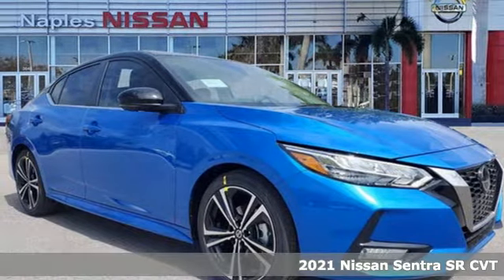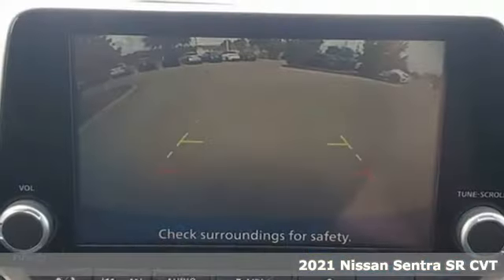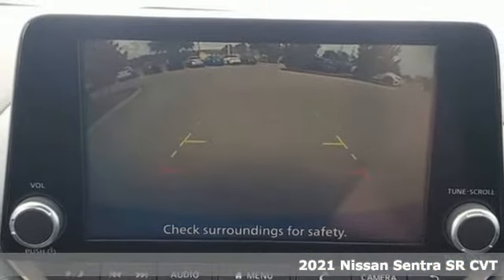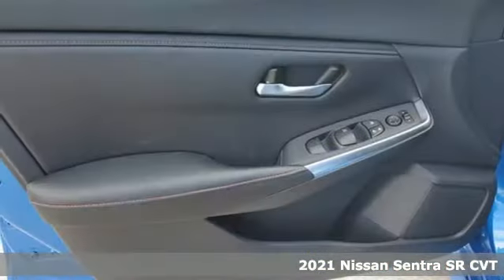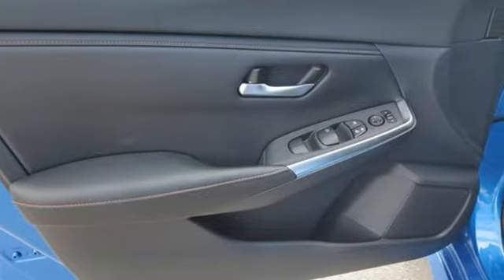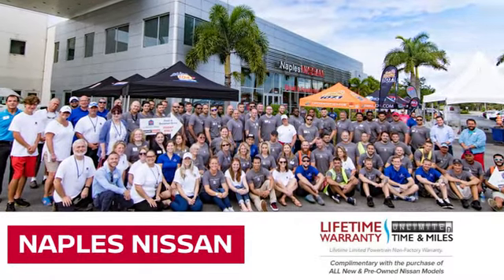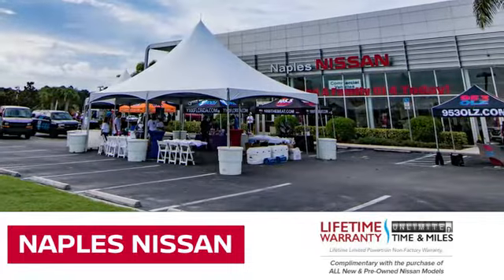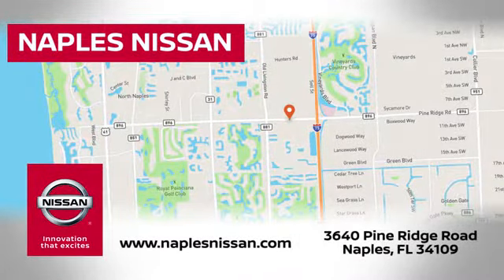New 2021 Nissan Sentra Naples, FL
Year: 2021
Make: Nissan
Model: Sentra
Trim: SR
Engine: 2.0L DOHC
Transmission: CVT with Xtronic
Color: Blue
Interior: Sport
Stock #: Y258507
VIN: 3N1AB8DV4MY258507
Estimated Monthly Payment will depend on final negotiated agreed upon numbers on the exact vehicle purchased. Financing offers and/or Sales offers must be Financed through NMAC at standard rates or lose rebates for financing. Prices do not include tax, tag, title, added dealer accessories, $594 Permaplate and Window tint, $799.50 dealer fee and $199 electronic registration filing fee. All offers are mutually exclusive. All vehicles are subject to prior sale. See dealer for complete details. Offers cannot be combined. It is the customer's sole responsibility to verify the existence and condition of any equipment listed. The dealership is not responsible for misprints on prices or equipment. It is the customer's sole responsibility to verify the accuracy of the prices with the dealer, including the pricing for all added accessories.$750 - Nissan Customer Cash - National

Address:
3640 Pine Ridge Rd,